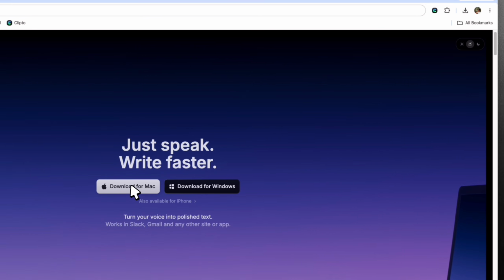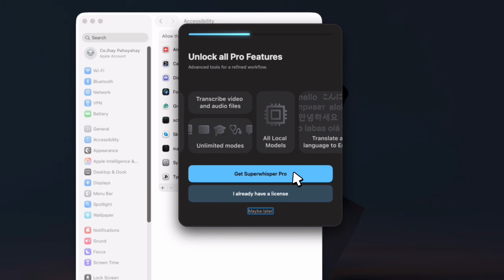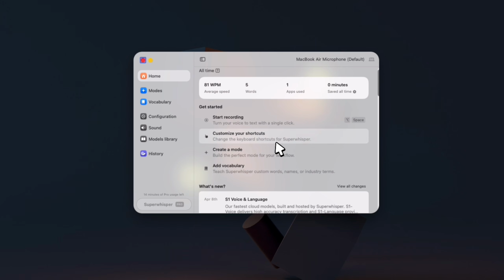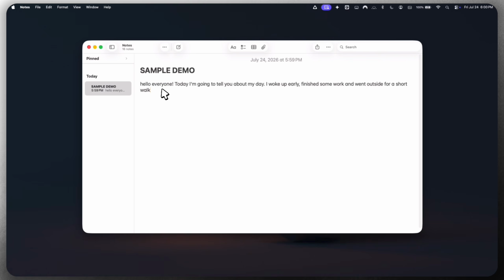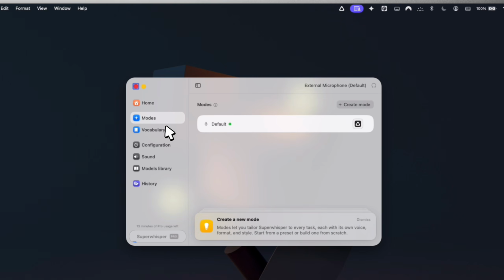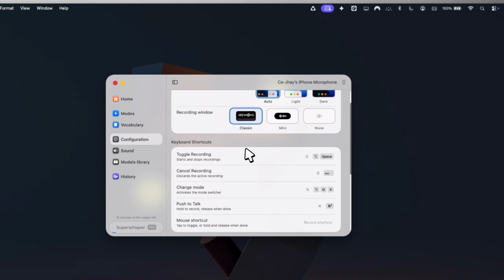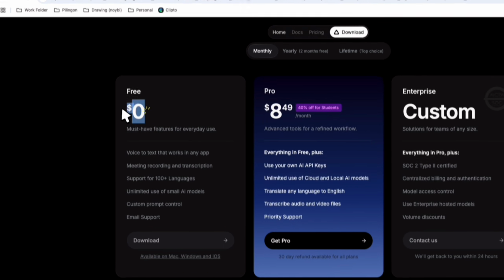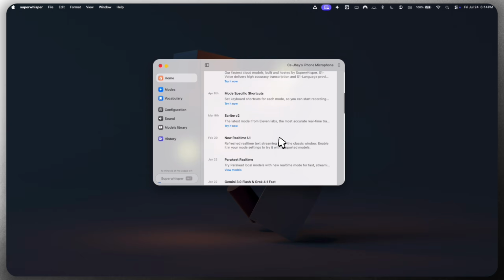How to Use SuperWhisper in 2026 (Superwhisper Tutorial & Review)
In this complete SuperWhisper tutorial and review, I'll show you everything you need to know—from installing the app and setting it up to using advanced voice dictation, AI prompts, custom commands, and productivity features.

Whether you're a content creator, developer, student, entrepreneur, or someone who wants to write faster using AI, this step-by-step guide will help you get the most out of SuperWhisper.

In This Video You'll Learn:

✅ What SuperWhisper is and how it works
✅ How to install and set up SuperWhisper
✅ Best settings for accurate voice transcription
✅ Using AI prompts and custom commands
✅ Tips to improve dictation speed and accuracy
✅ SuperWhisper features explained
✅ Pros and cons after real-world testing
✅ Is SuperWhisper worth it in 2026?
✅ Best use cases for creators, professionals, and students

If you've been searching for an AI-powered speech-to-text solution that can dramatically speed up writing, coding, note-taking, and content creation, this tutorial is for you.